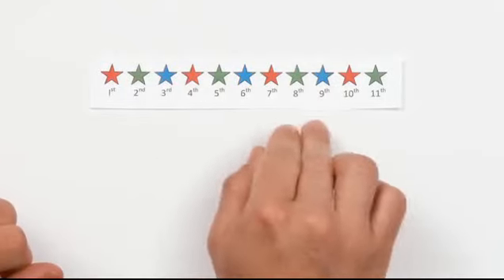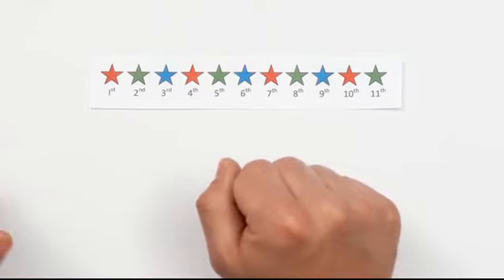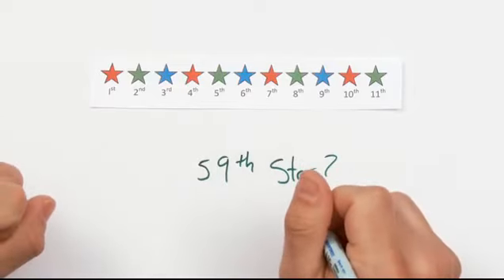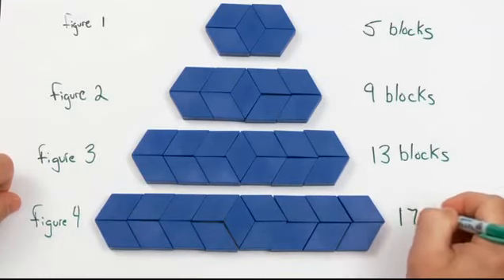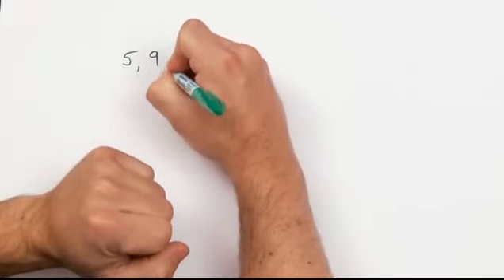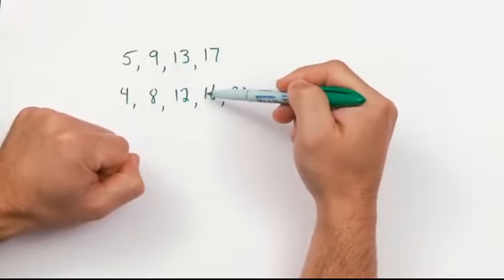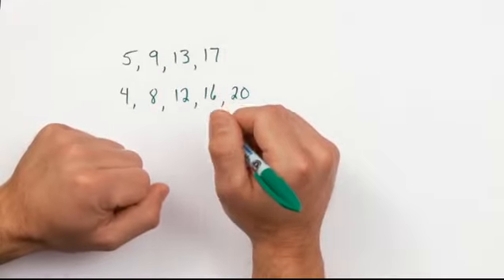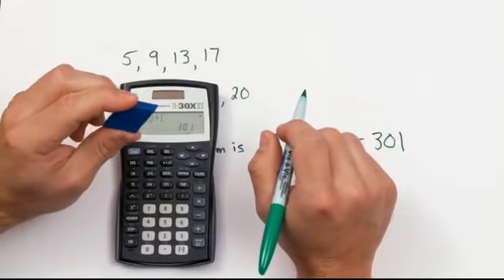10.1 Textbook Lesson - Repeating and Growing Patterns